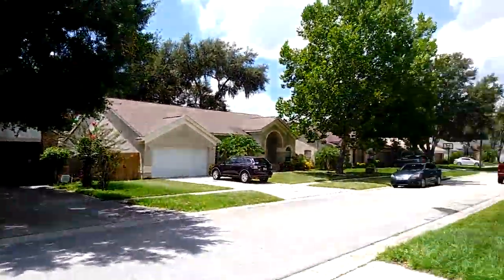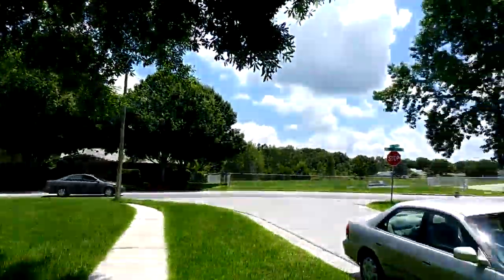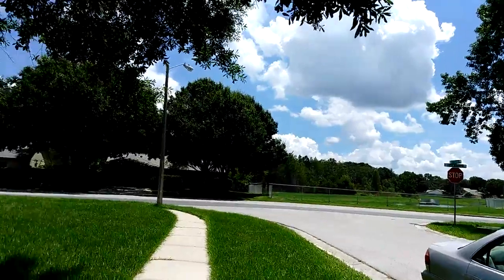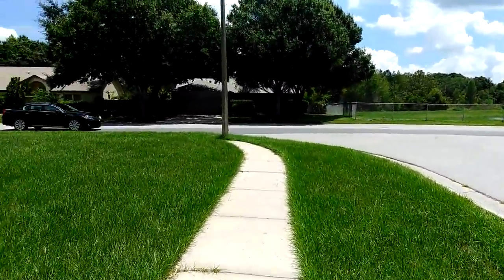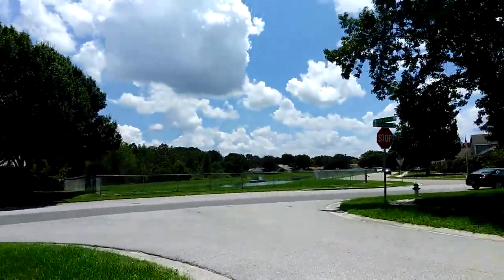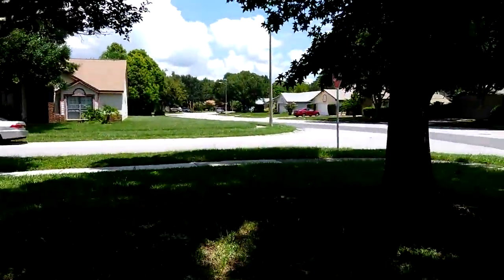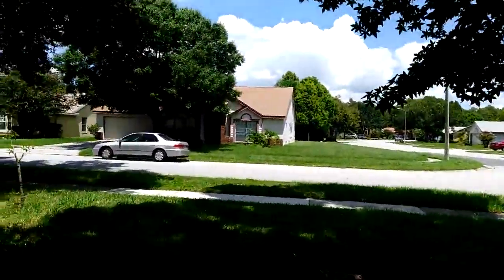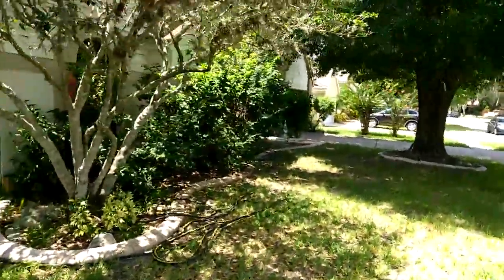8648 Otter Creek Ct